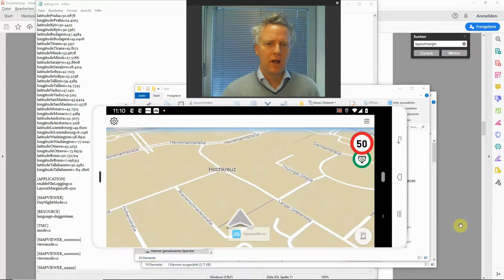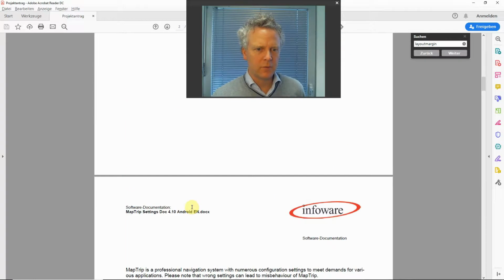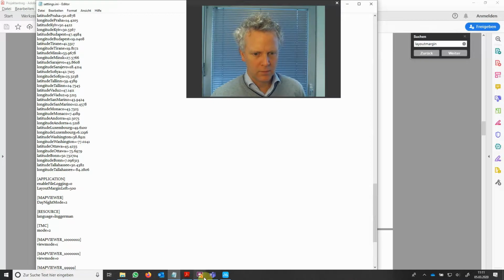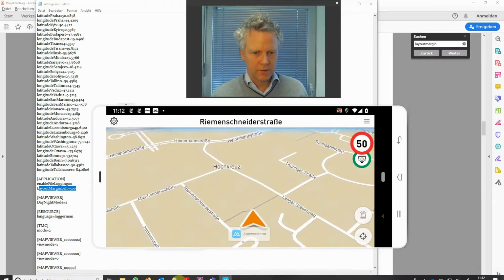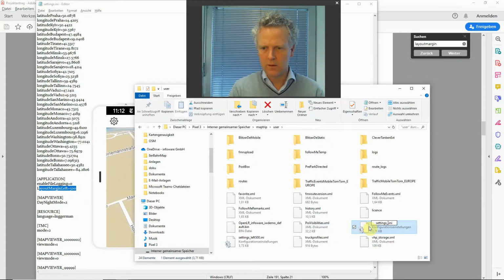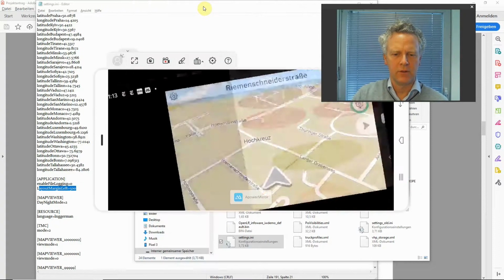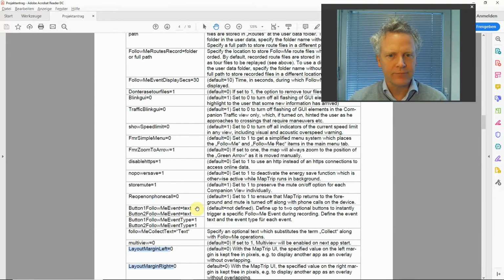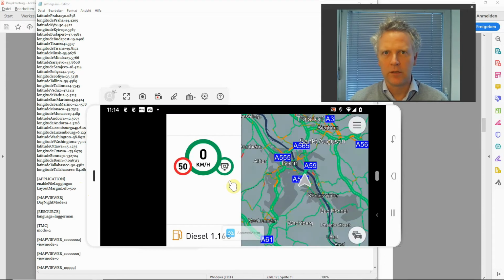Hey MapTrip, move over, I need some room!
Hey MapTrip, move over, I need some room! We had a question today from a customer about how to show MapTrip and his own UI at the same time. Here is how it works...